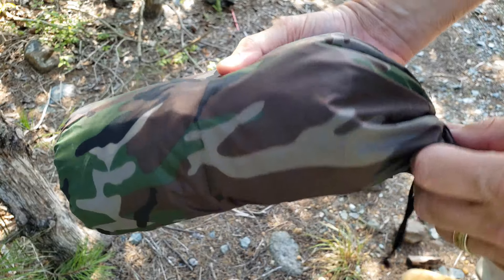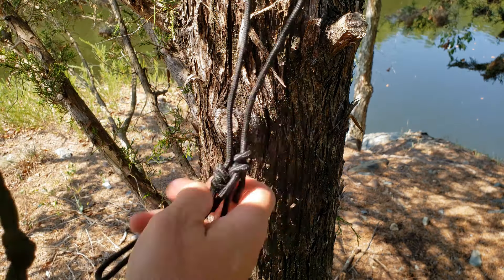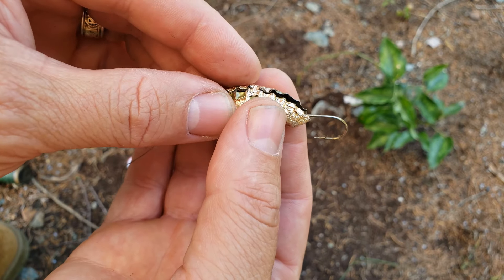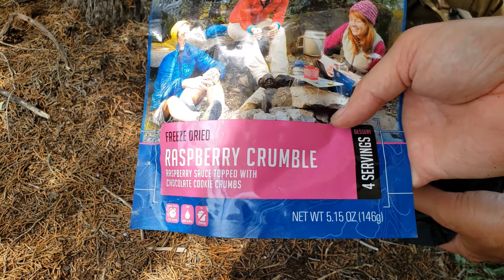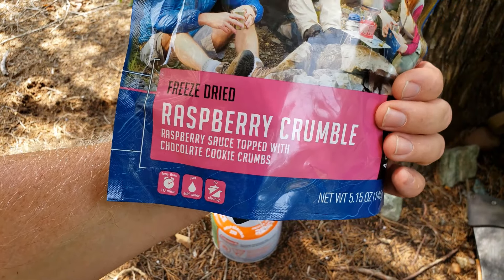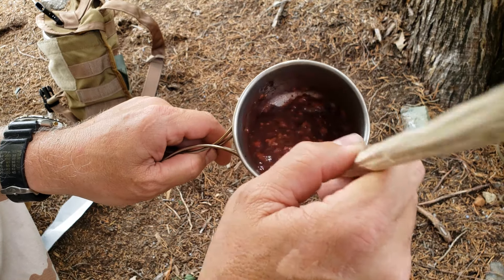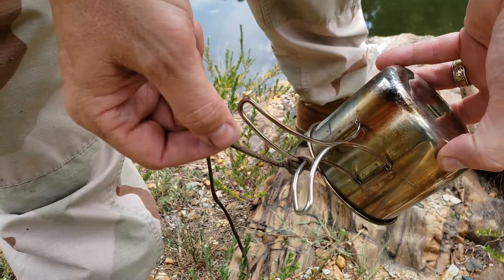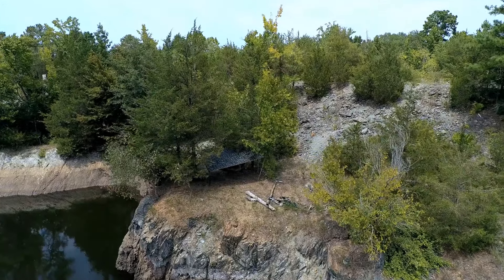Bushcraft camp on the river under a tarp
We've had several packages of the Mountain House Freeze Dried Raspberry Crumble and I am finally getting a moment to taste test this dessert.

I packed up my supplies in my FILBE main pack and water in my FILBE Hydration Carrier and hiked down to one of our favorite spots on the rocky banks of the Roanoke River and set up my Aqua Quest 13x10 camo safari tarp over my Grand Trunk Skeeter Beater Pro hammock for a bit of relaxation.

I boiled water in my Stanley Adventure Cup on my EtekCity backpack stove and soon had a wonderful, flavorful and delicious Mountain House dessert.

I did however in my haste to get to the river forget a spoon so I used my Husqvarna hatchet and BK-16 KABAR knife to whittle one up.

I made a small fishing lure with a gold-colored beer bottle top and fished for a while.  Either the fish just didn't like the lure or they simply weren't biting.

The river is a fantastic water source and towards the end of this sweltering summer day I had to use my Sawyer Mini Water Filter to refill my Camelback 3L water bladder.

Any day I get on that river is a day well spent.

My Gear:
Mountain House Freeze Dried Raspberry Crumble
Husqvarna Hatchet
USMC FILBE Main Pack
FILBE Hydration System
BK-11 Kabar neck knife
Sawyer Mini water filter
Aqua Quest 13x10 Safari Tarp
Stanley Adventure Camp Cook Set
Autel Drone

Visit us!